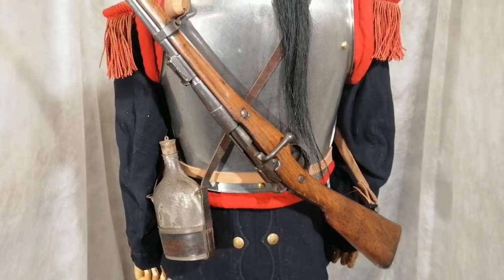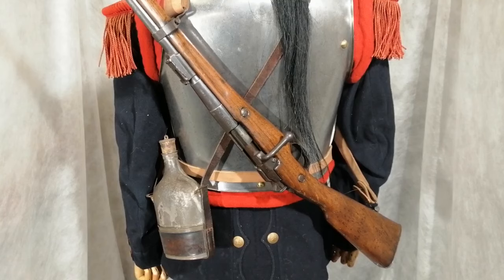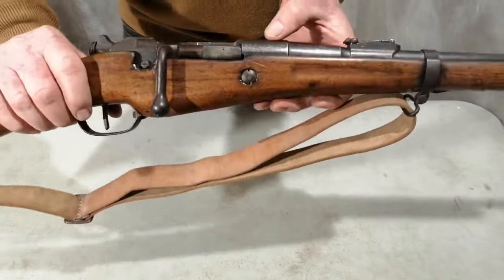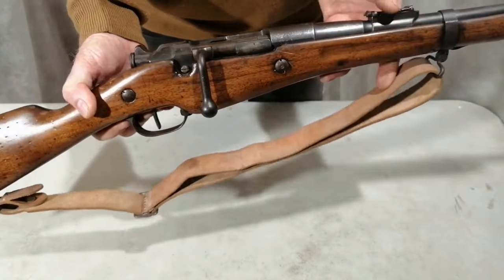FRENCH CUIRASSIER WWI